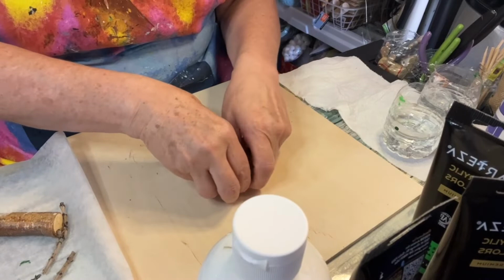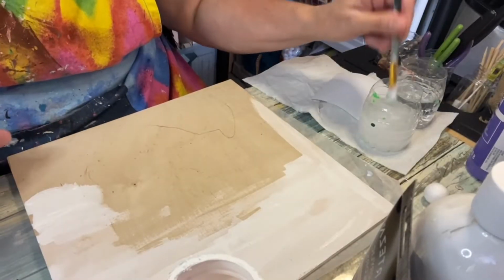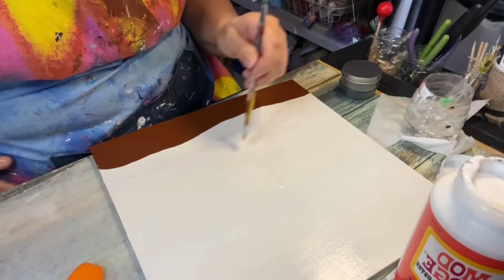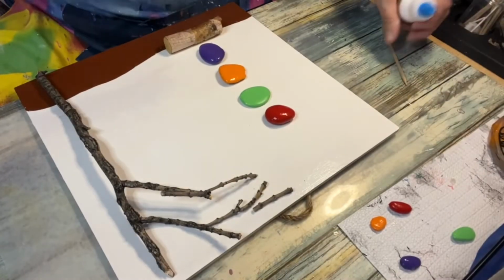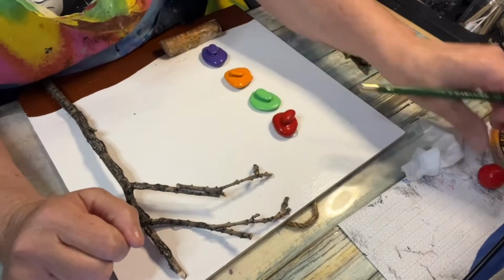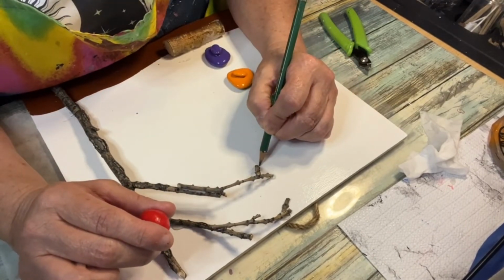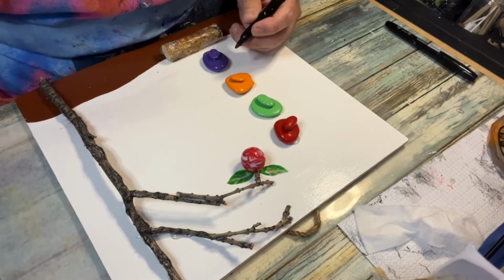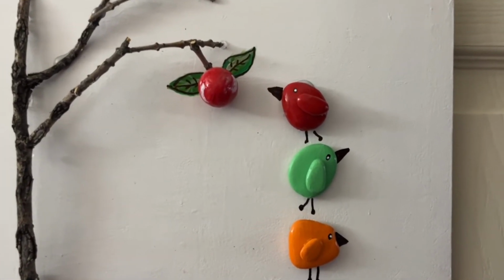Cool Rock Art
Hello Friends, Welcome back . Today We will do some Rock Art .

Material used:

Rocks- Dollar Tree
Styrofoam ball- Dollar Tree